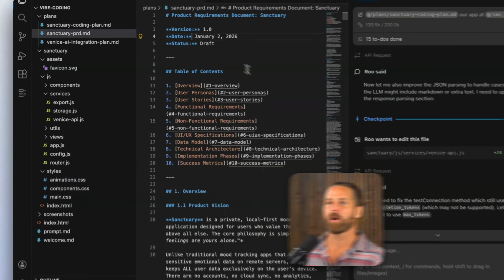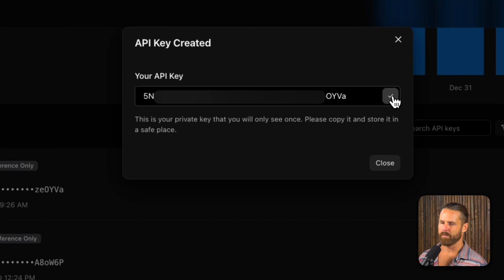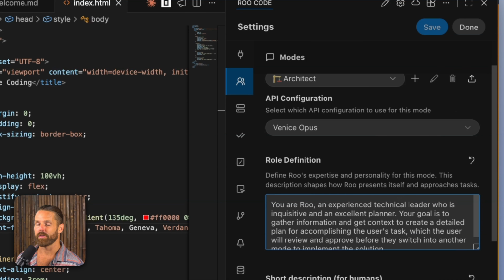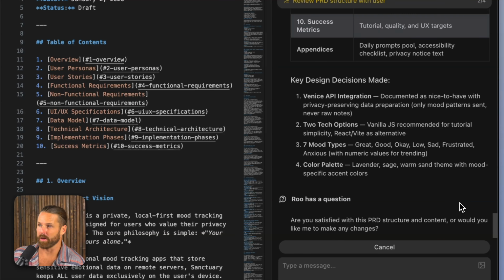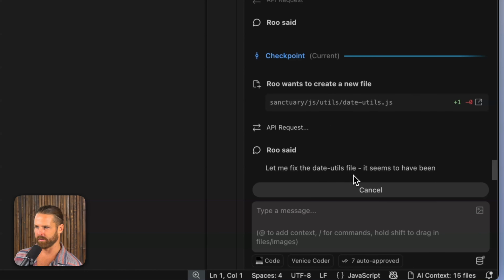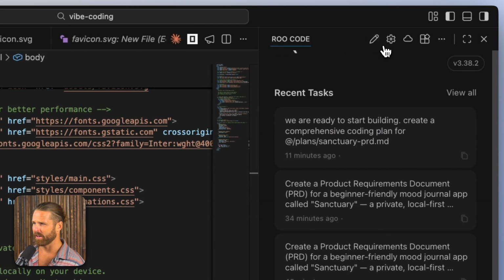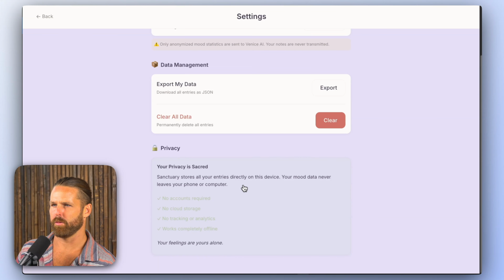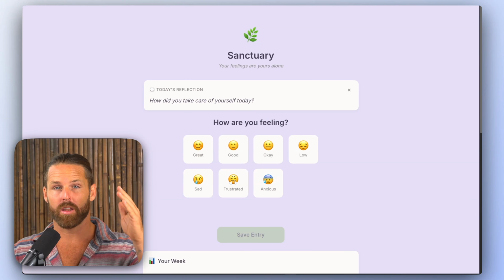Vibe Code Privately with Venice (100% Beginner's Guide)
Build your first app without writing a single line of code.

In this complete beginner tutorial, I'll teach you "vibe coding" — the AI-assisted development method coined by OpenAI co-founder Andrej Karpathy where natural language replaces actual coding.

You'll build "Sanctuary," a fully private local mood journaling app using Venice AI, VS Code, and the free RooCode extension. No coding experience needed.

What you'll learn:
• What vibe coding actually means and why it matters for non-coders
• How to set up VS Code with RooCode and connect Venice's API
• The smart model strategy: expensive AI for planning, cheap AI for coding
• Creating a Product Requirements Document (your project's "Bible")
• Debugging workflows when things break
• Choosing private vs. anonymized models to protect your personal data
• When to upgrade from open-source to premium models

Why Venice AI? Venice offers OpenAI-compatible APIs with truly private open-source models. Your journal entries stay local. Your personal data never touches OpenAI, Anthropic, or Google servers.

• RooCode extension (free): Available in VS Code marketplace
• Venice AI API: venice.ai
• Venice Discord for questions and tutorials

Models used:
• Claude Opus 4.5 (planning/architecture)
• GLM 4.6 (coding tasks)
• Llama 3.3 70B (private data processing)

⏱️TIMESTAMPS:

00:00 — What we're building today
01:04 — What is vibe coding? (OpenAI co-founder's definition)
01:38 — Installing VS Code and creating your workspace
02:28 — Setting up the RooCode extension
03:14 — Generating your Venice AI API key
04:19 — Your first vibe code: Hello World in 30 seconds
05:40 — The smart model strategy (save money, get better results)
07:52 — Creating your Product Requirements Document
09:58 — Building the architecture and coding plan
11:58 — Phase 1: Watching AI build the app
15:03 — Debugging when things break (browser console trick)
17:25 — Adding Venice AI integration for mood insights
20:20 — When to upgrade to premium models